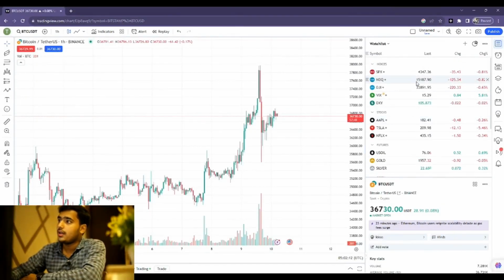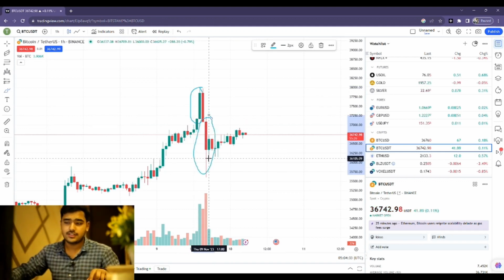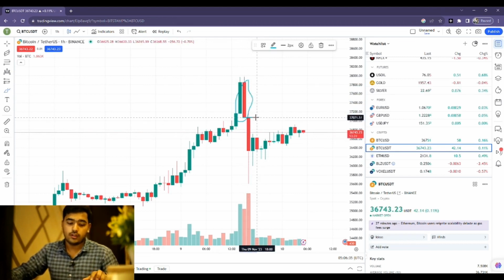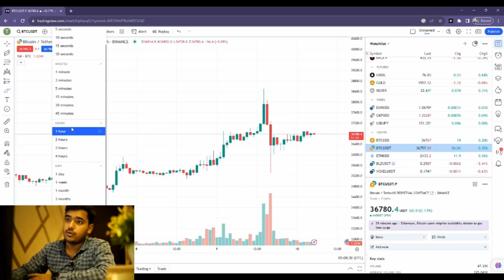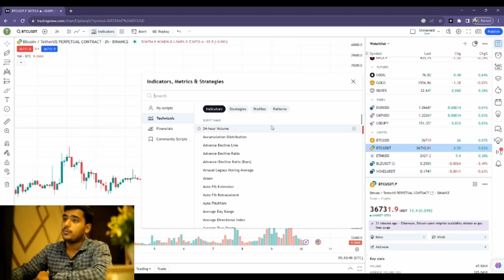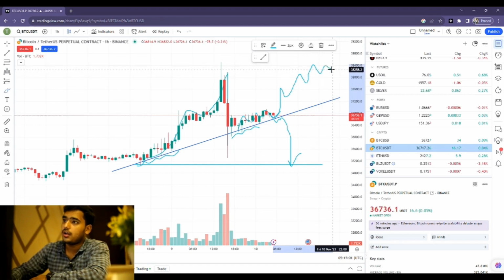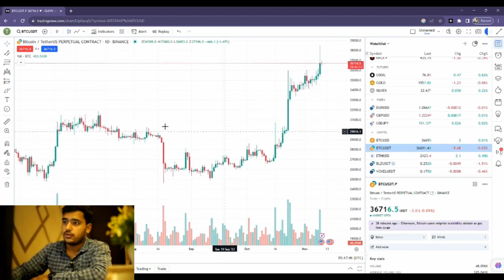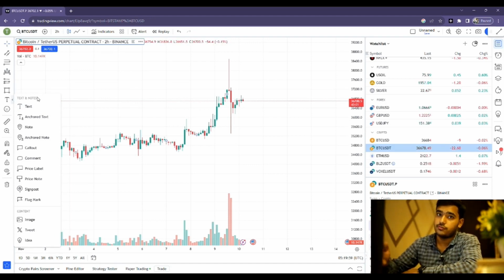Trading View Complete Guide 2023 | Cryptalks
- A Quick Introduction & Walkthrough To Trading View.
🎥 Equipments Used
Camera: Canon Mark III 5D
Mic: Boya M1
Tripod:  SLIK Pro 700

ANY QUESTION???